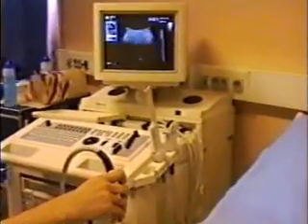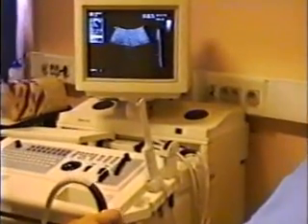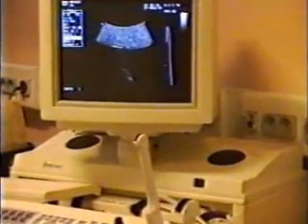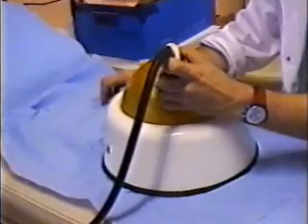Cordocentensis trainer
A simulation of a gravid abdomen for learning percutaneous umbilical blood sampling (cordocentesis).
Skills

    * Familiarisation and use of ultrasound equipment
    * Identification of ultrasound calling signals
    * Recognition of placental/foetal cord
    * Needle insertion and placement under ultrasound
    * Withdrawal of foetal blood

Features

    * Excellent image and realism used with any ultrasound equipment
    * Contains a foetal cord, filled with mock blood, suspended in gel (does not include foetus)
    * Includes 2 placentas, one in the anterior and the other in posterior aspect, enabling both direct and transplacental approaches to the cord
    * The mock blood in the foetal cord can be replenished
    * Can be used for needle insertion and placement for amniocentesis training, however no fluid can be withdrawn from the amniotic sac
    * Self-sealing abdomen and cord can be pierced repeatedly providing a durable, long-lasting and cost effective model